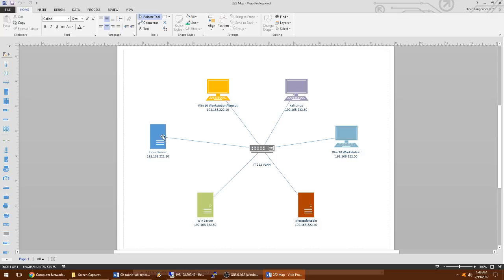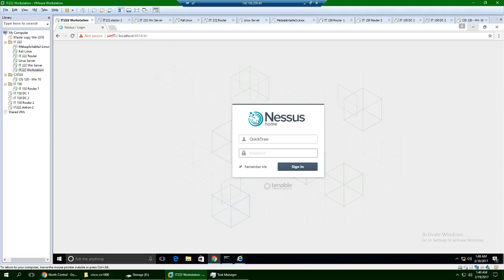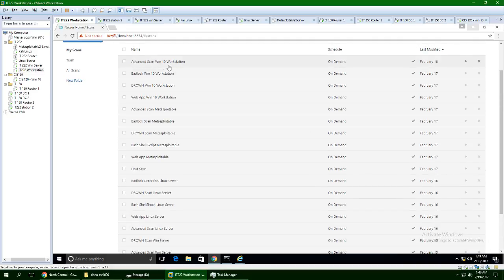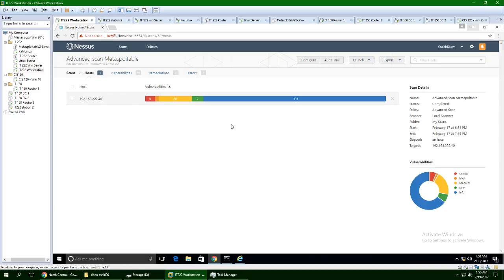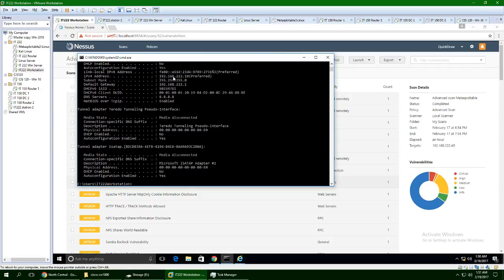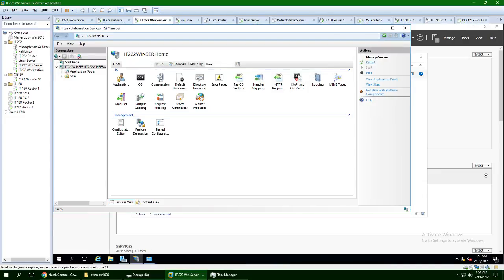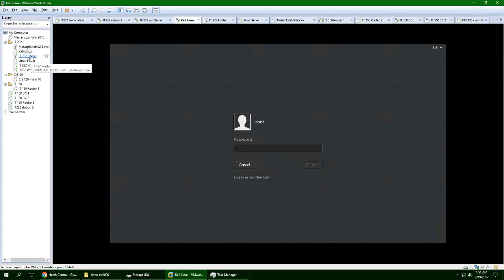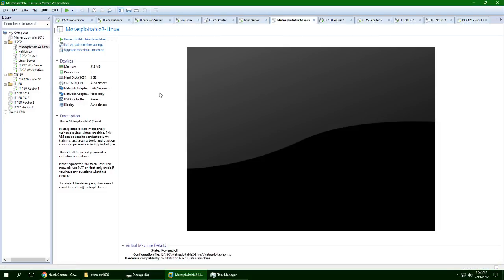Lab 1 IT 222 2